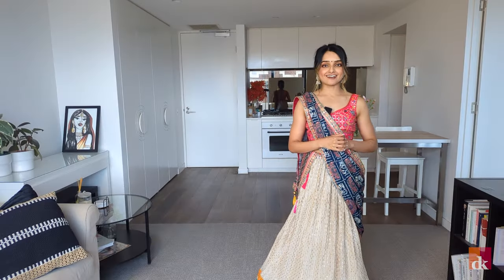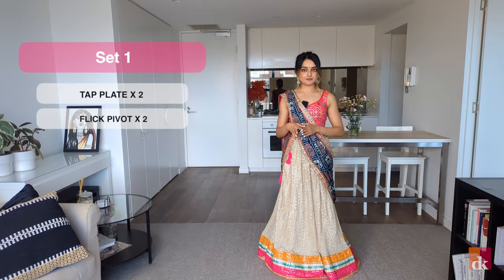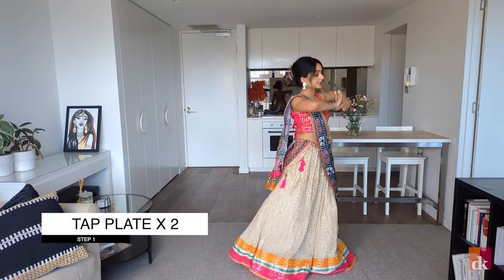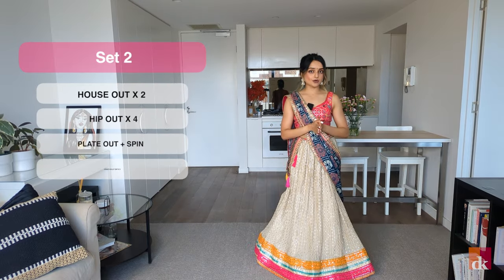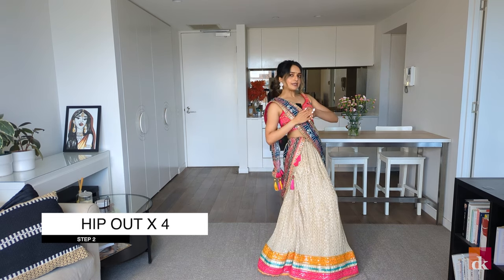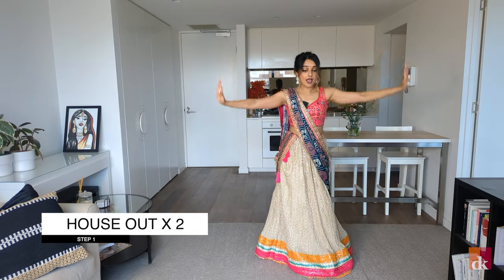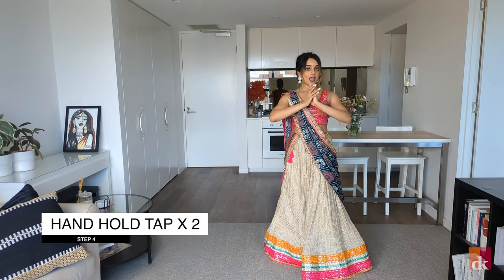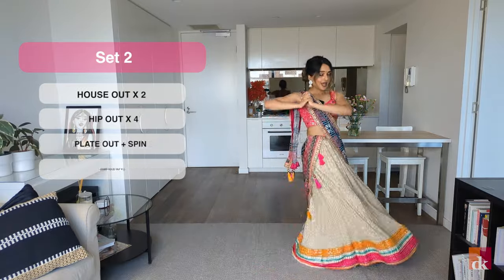Ghar More Pardesiya I Bollywood Dance Tutorial I Kalank I Beginner Bollywood | Varun, Alia & Madhuri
Hey everyone,

Can't wait for you to learn Ghar More Paredsiya with me - an elegant dance piece from the movie Kalank, featuring Alia Bhatt and Madhuri Dixit.

The dance sequence is about 20 seconds long and there are 2 sets in this piece.

You're welcome to pause and play the tutorials to whatever pace suits you best. You can skip to the end of the tutorials to follow the whole dance on music. Remember the point is NOT to be perfect. The point is to have fun and learn something new along the way. :)

Much love,
Sejal

📚 Chapters:
0:00 - Introduction
0:25 - Whole sequence on music
0:52 - Set 1
1:43 - Set 2
3:56 - Whole sequence on music